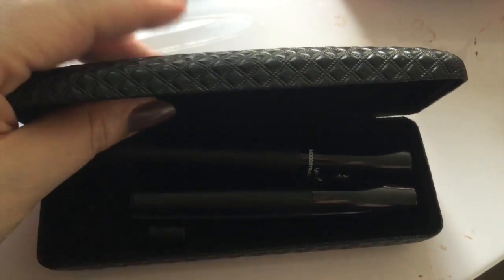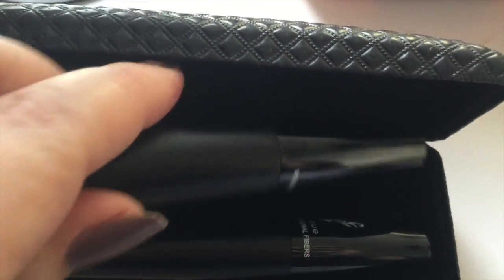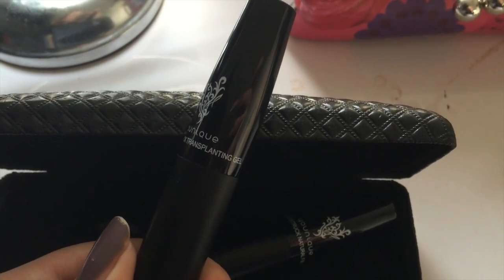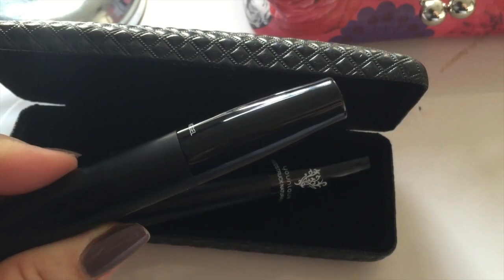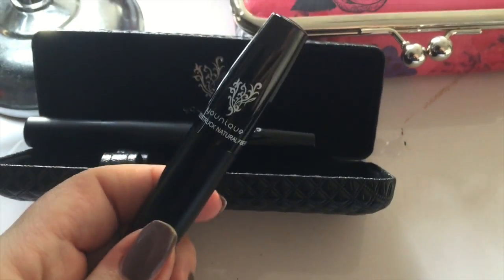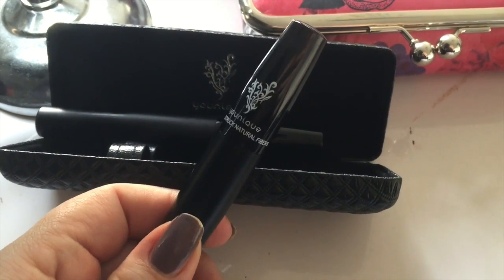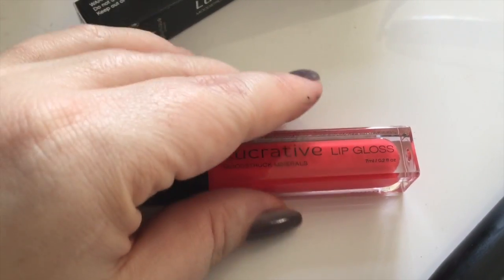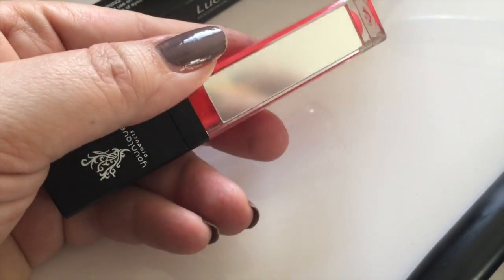Younique 3D Fiber Lashes Review + Demo | Kate Sutton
I've review Younique's new 3D Fiber Lashes that was kindly gifted to me by a friend who is a beautician. It's really easy to apply with a great effect - full review to come on the blog soon!